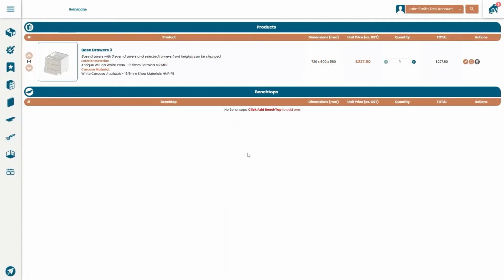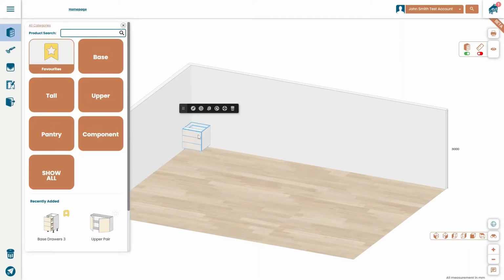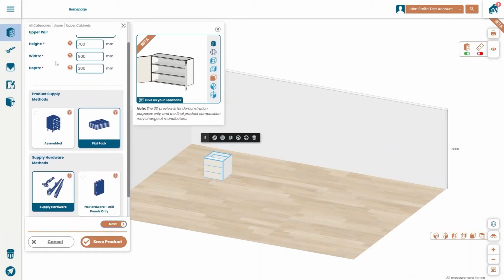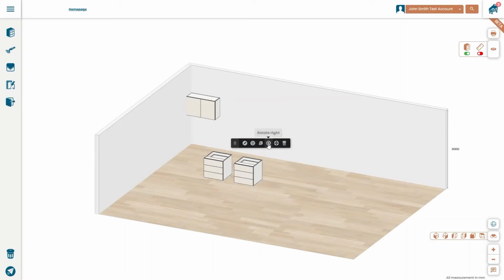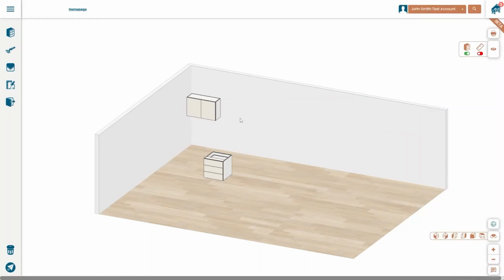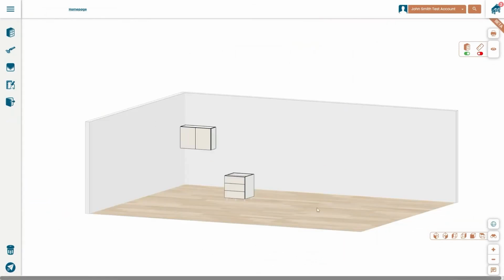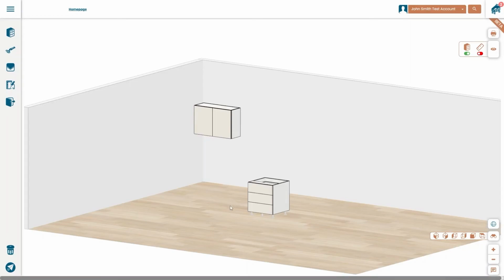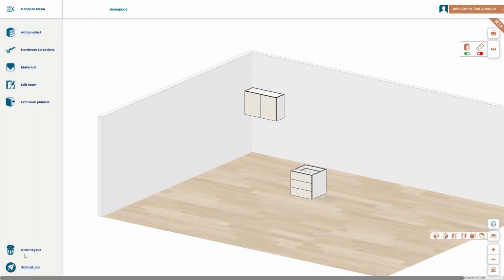3D Room Planner Walkthrough - See the New Feature in Action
Introducing the 3D Room Planner - our latest feature that lets you design and visualize full cabinetry projects in an interactive 3D environment.

In this walkthrough video, you'll see how the Room Planner works in action:
- Place cabinets into a room layout
- Adjust dimensions and positioning
- Instantly view the results in 3D

This simple introduction gives you first look at how the 3D Room Planner can make your design process faster, smarter, and more visual.